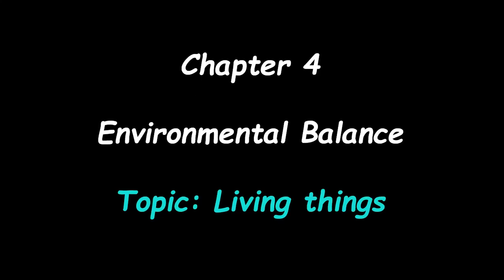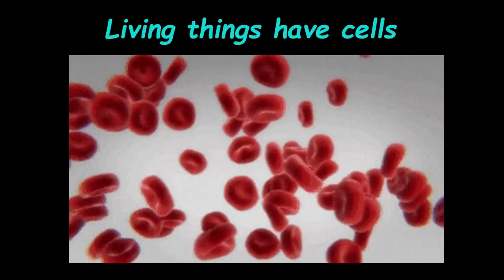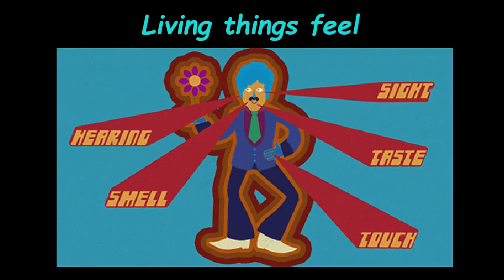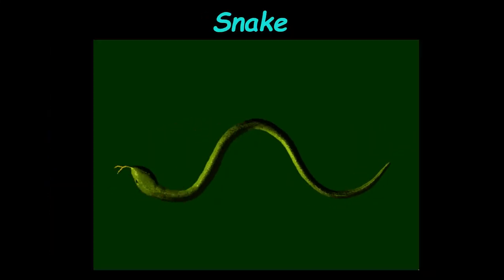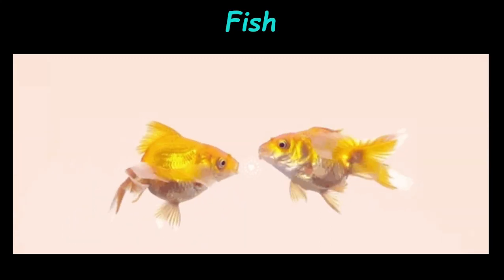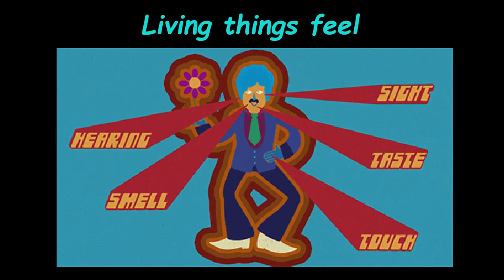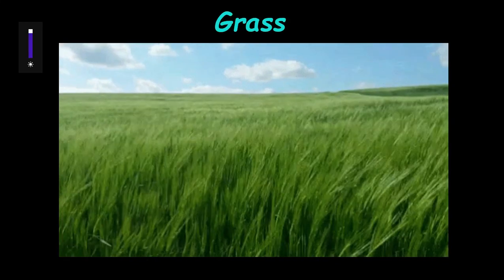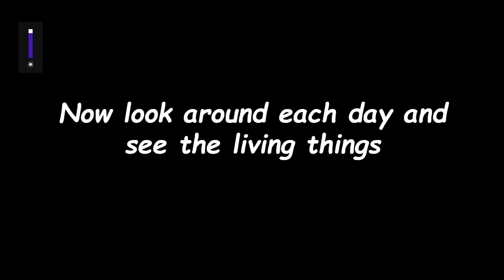Std 5th (Std V): EVS-1; Maharashtra State; Chapter 4. Environmental balance (Living things-Part 1)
Types of Living things - 4 major groups.
Animals.
Plants.
Fungi.
Micro-organisms.

Characteristics of Living things:
Living things have cells.
Living things need air.
Living things need nutrients.
Living things need water.
Living things need sunlight.
Living things grow.
Living things move.
Living things feel.
Living things reproduce.

Now I'll say some living things.
You show me how it goes.

An eagle is a living thing.
A cheetah is a living thing.
A snake is a living thing.
A frog is a living thing.
A turtle is a living thing.
A fish is a living thing.

Living things grow.
Living things move.
Living things feel.
Living things reproduce.

You show me how it grow.

A tree is a living thing.
A plant is a living thing.
A grass is a living thing.
A flower is a living thing.
A fruit is a living thing.
A vegetable is a living thing.

Now look around each day and see the living things.